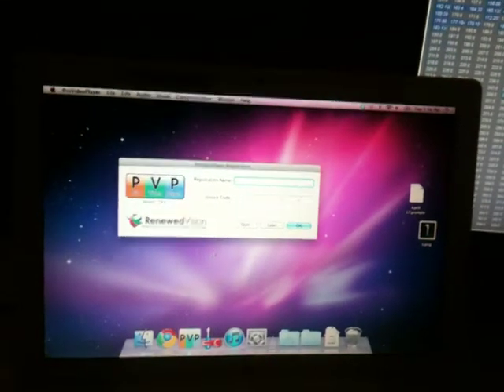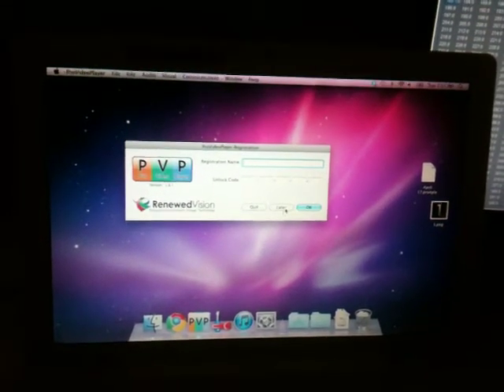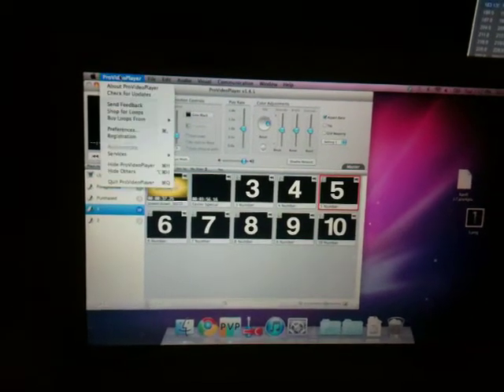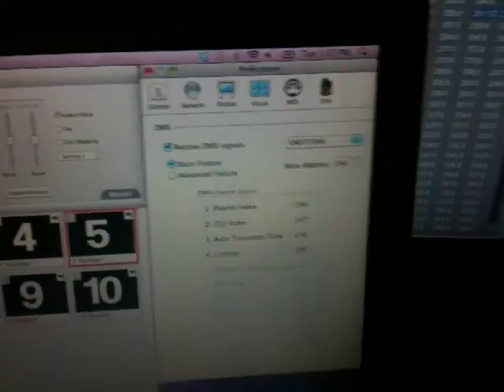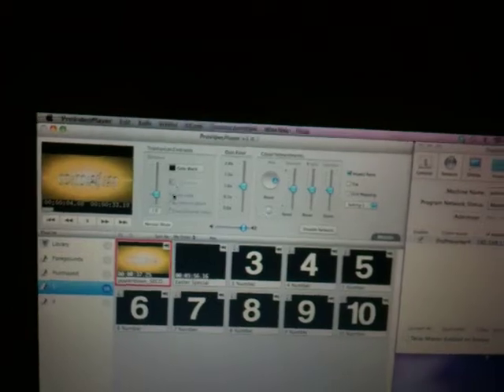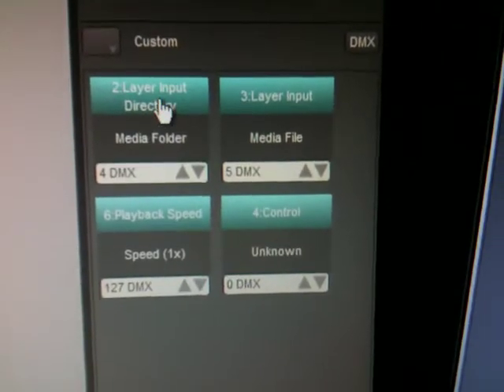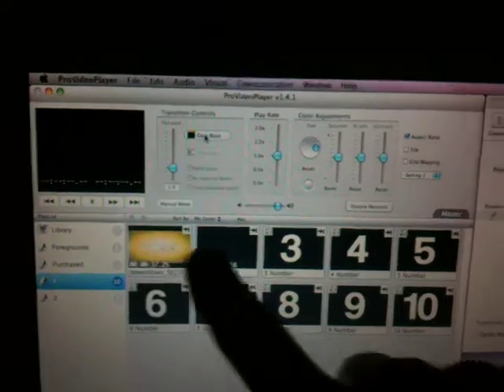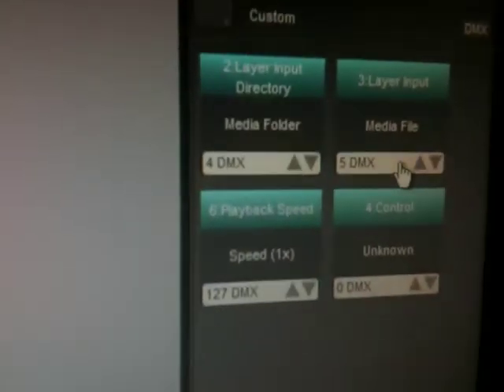ProVideoPlayer Configurations for DMX control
Using a lighting console to control ProVideoPlayer which then controls our video playback in ProPresenter